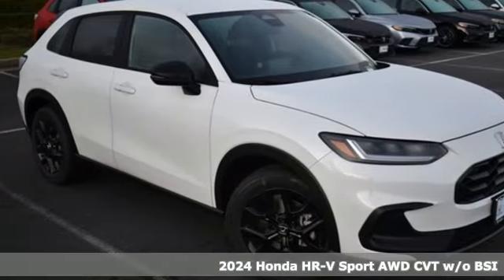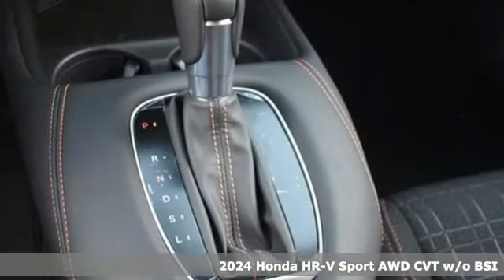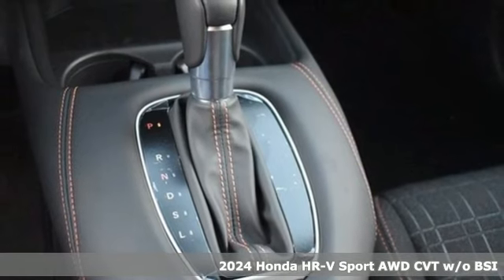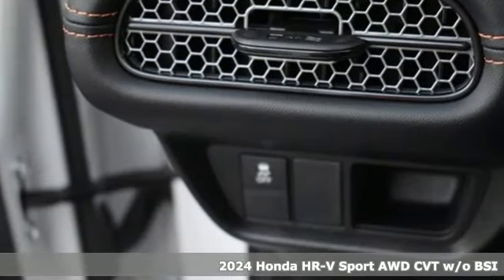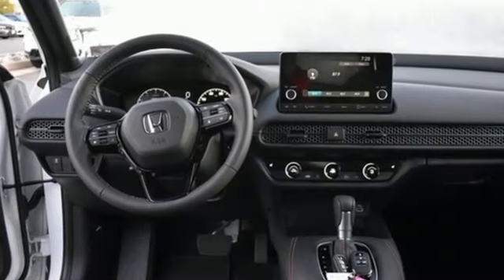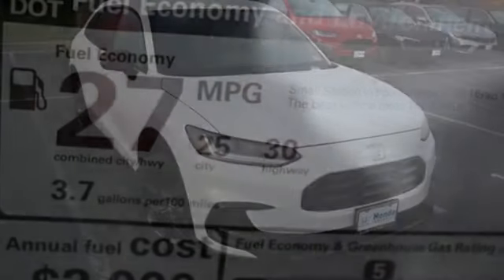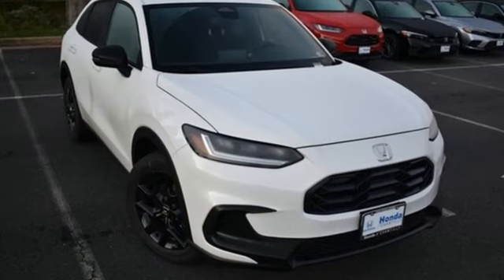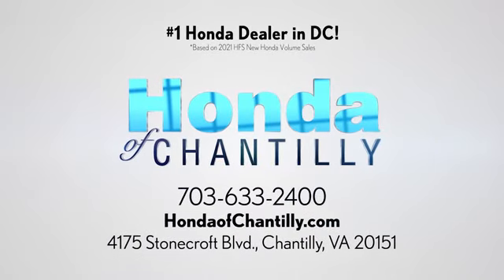New 2024 Honda HR-V Washington DC MD Chantilly, DC HCRM714366 - SOLD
Year: 2024
Make: Honda
Model: HR-V
Trim: Sport
Engine: 2.0L I4 DOHC 16V i-VTEC
Transmission: CVT
Color: White
Interior: Black
Stock #: HCRM714366
VIN: 3CZRZ2H59RM714366

Address:
4175 Stonecroft Boulevard